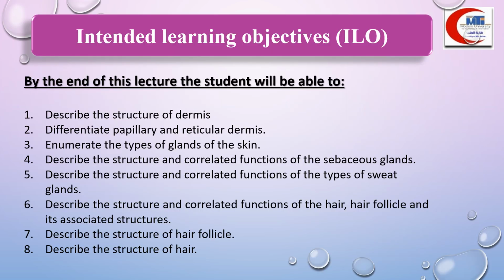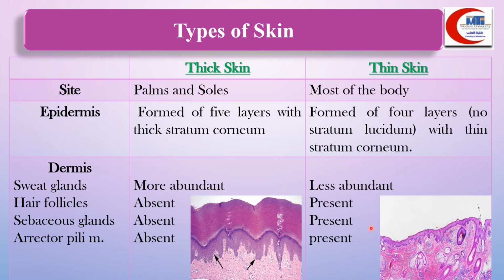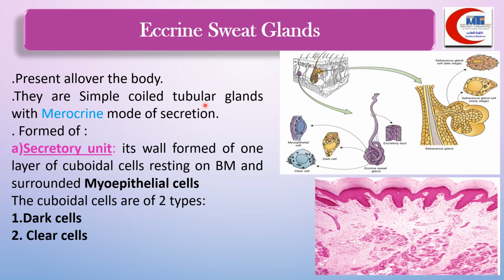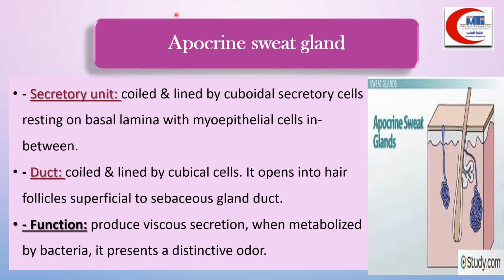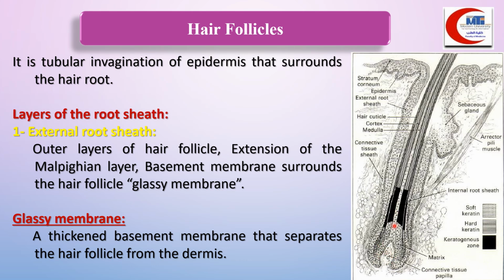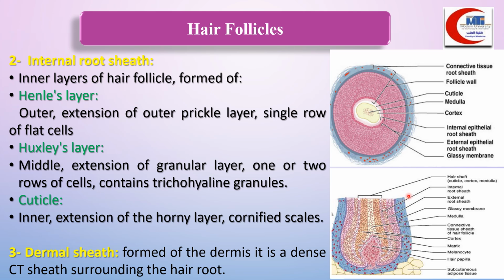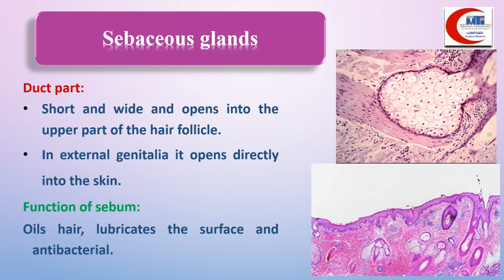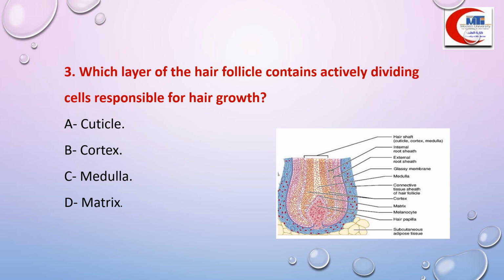MED LEVEL3 MUSIII Skin II